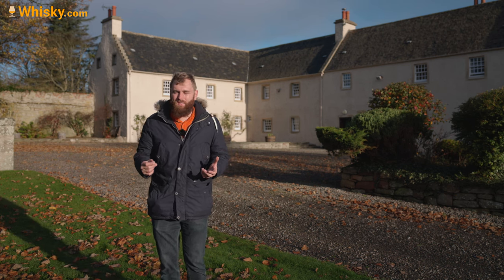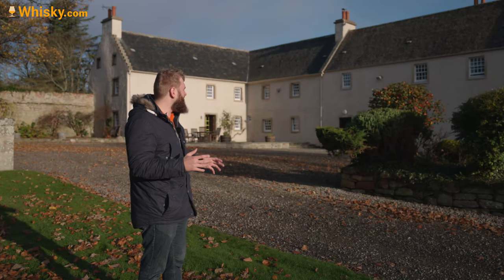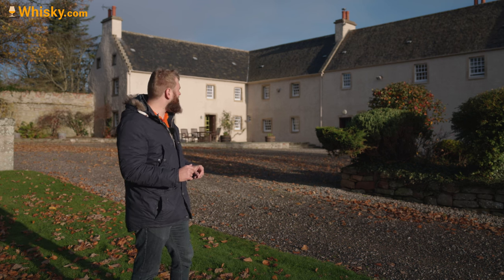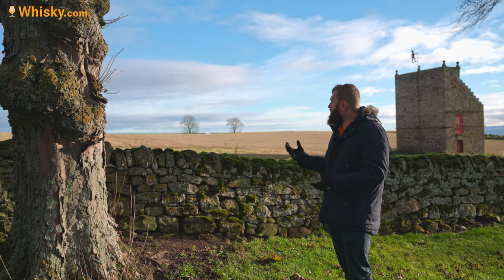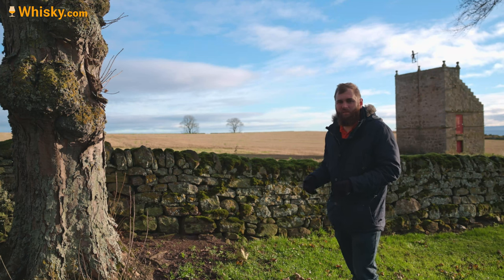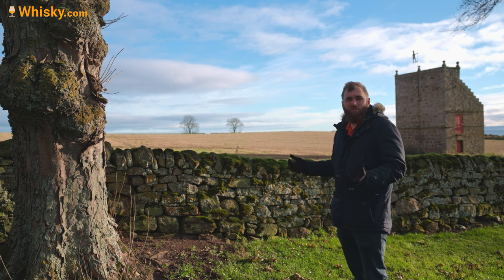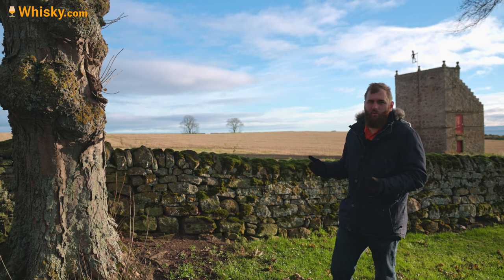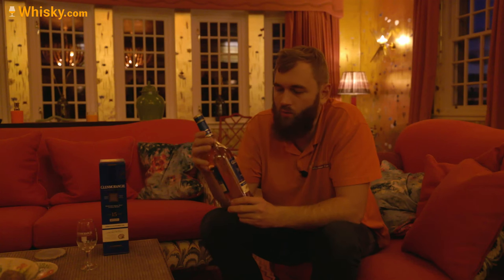The Glenmorangie House: A property with soul | Visit Glenmorangie Part 2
The Glenmorangie House is a classy furnished property. Whisky lovers can rent a room there and enjoy all kinds of Glenmorangie whiskys in true Scottish fashion. Many combine this with a tour of the distillery, which is not far away.

In honor of this property, Glenmorangie bottled the Cadboll Estate, for which only barley from the surrounding fields was used.